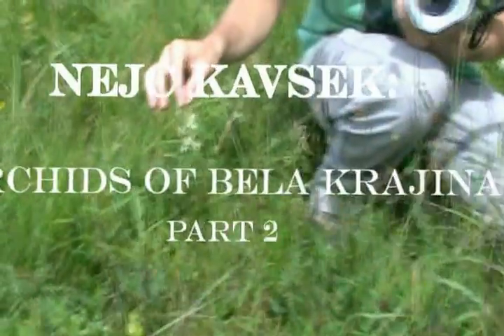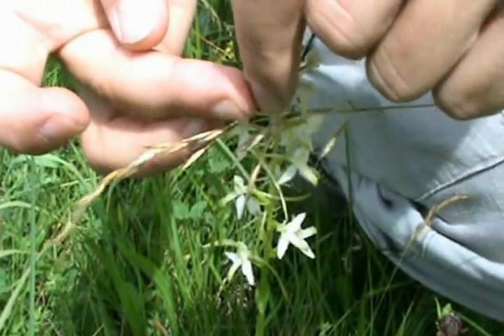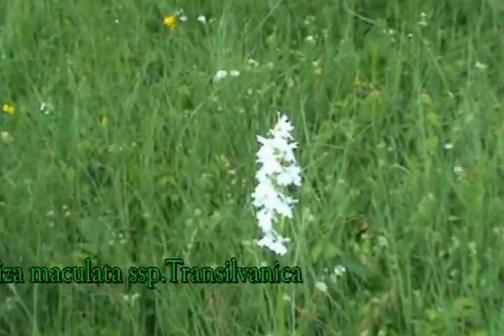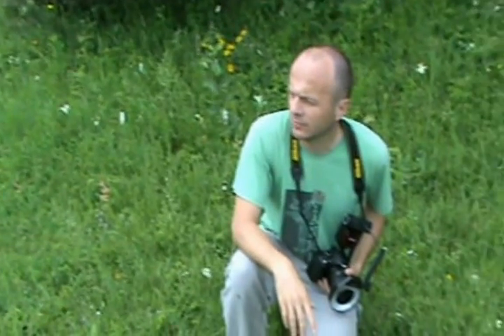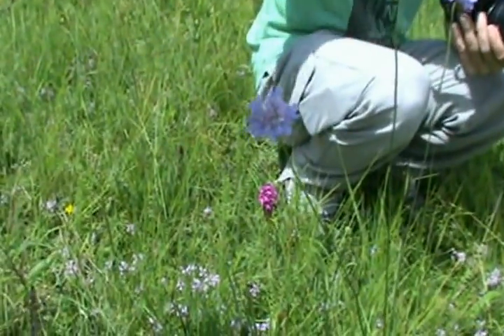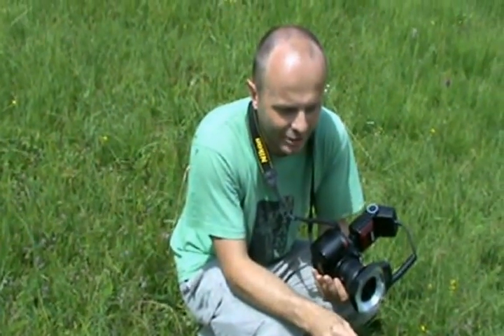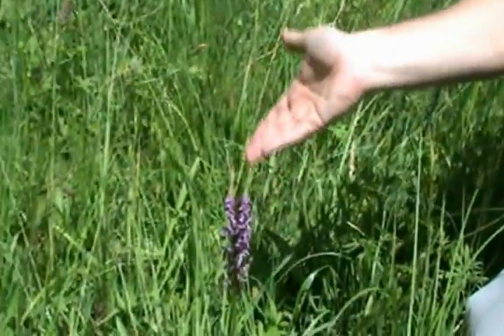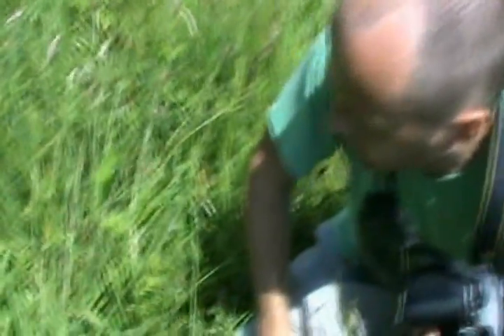Orchids of Bela Krajina part 2.avi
Ta video je bil izdelan v sklopu projekta 'EVS and tourism sustainable developement' in sofinanciran s strani Evropske unije, programa Mladi v akciji.
This videos were made in project 'EVS and tourism sustainable developement' and cofinanced by European Union, Program Youth in Action. Made by: RIC Bela krajina,

Made by Janos Jenei
EVS volunteer, RIC Bela Krajina